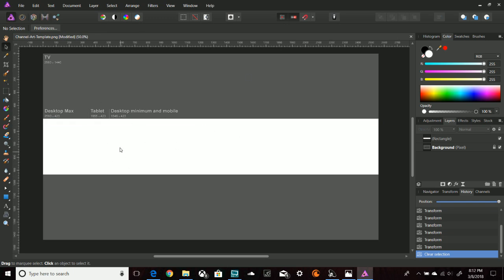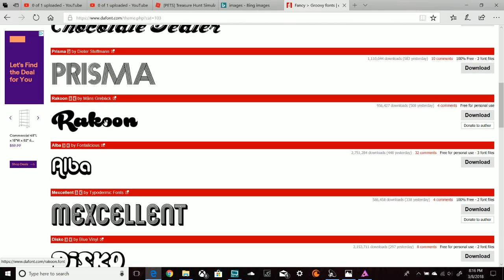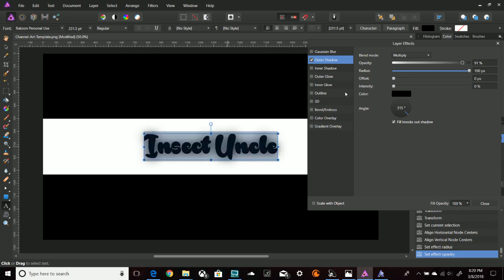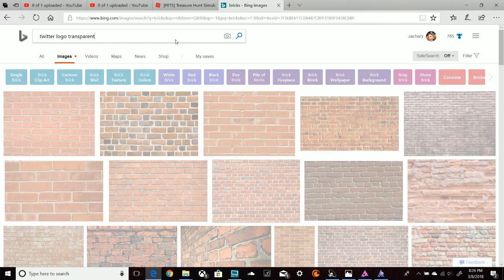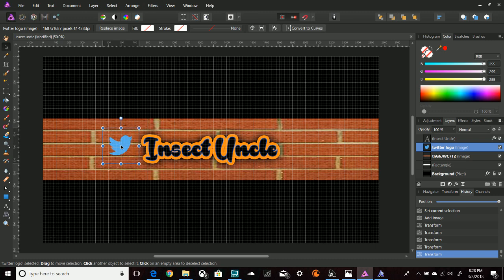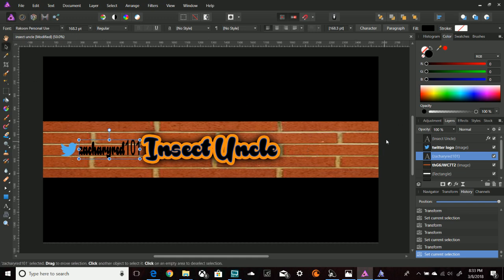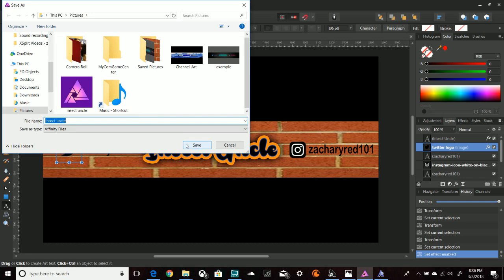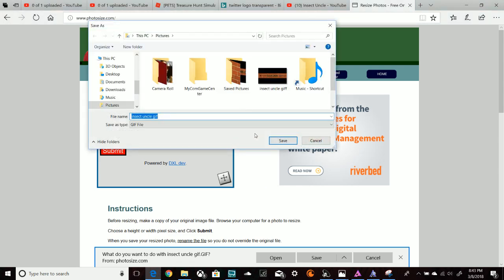How to create your channel art with Affinity Photo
In this video i will help and teach you how to make your channel art with affinity photo.